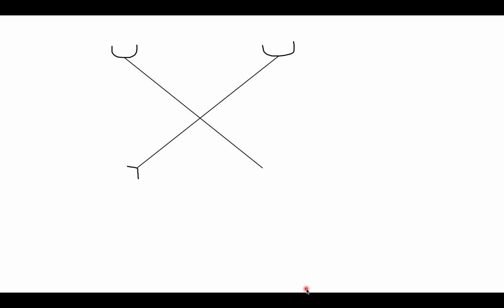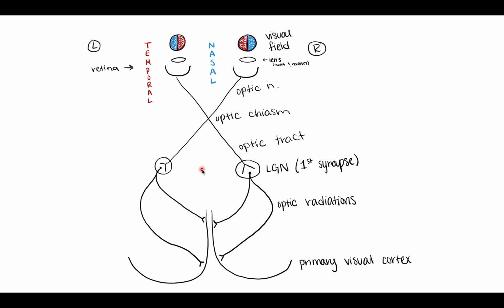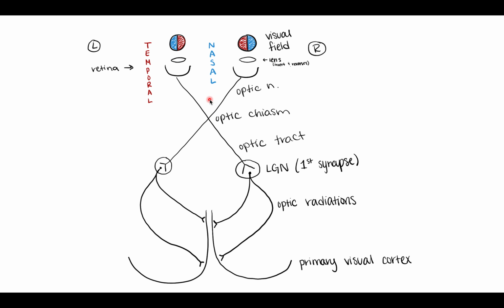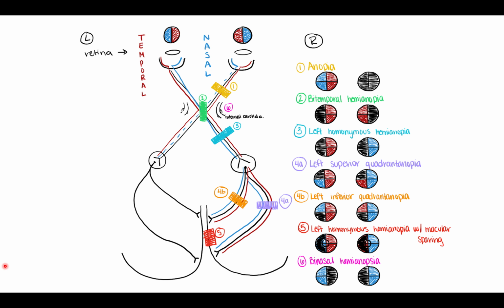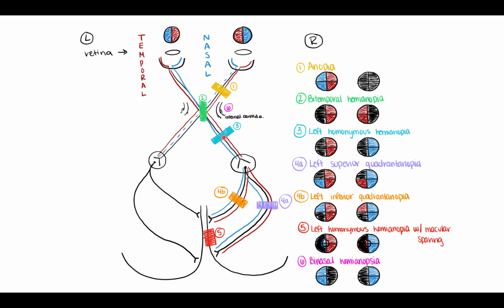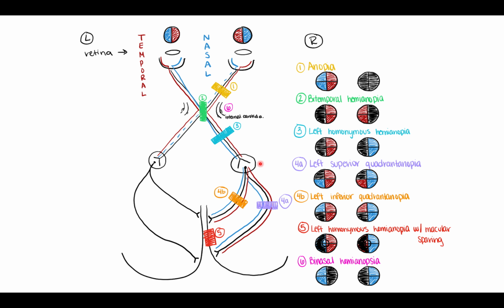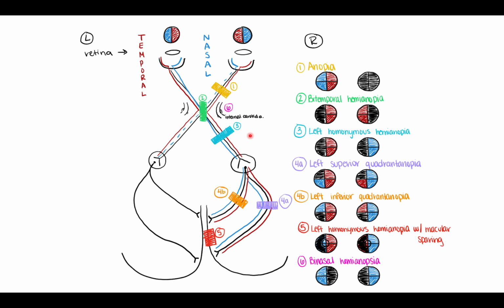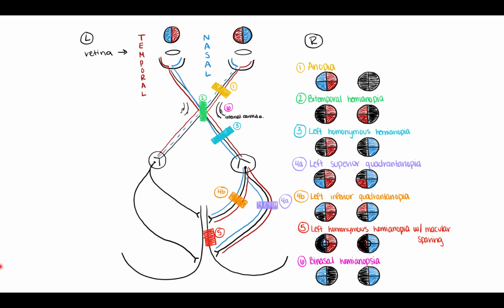Visual Field Defects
This video goes over the visual fields and how I draw it out on my scratch paper for USMLE questions. I apologize that Cocoa barked at around minute 7! You have been warned